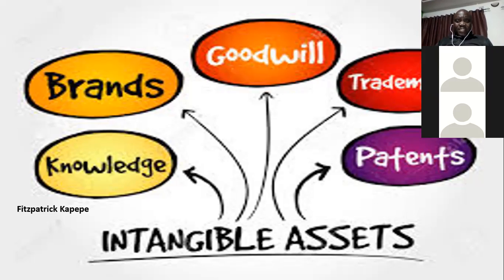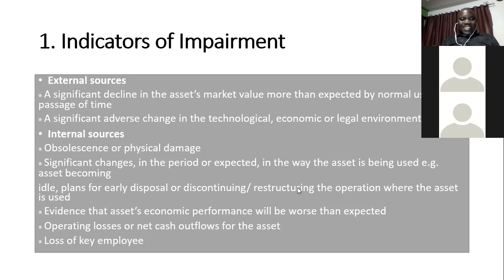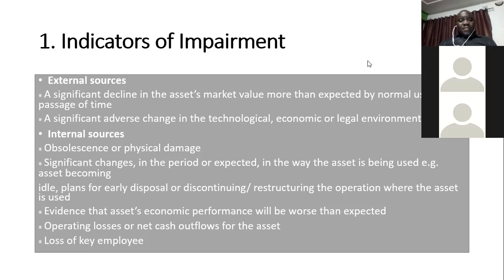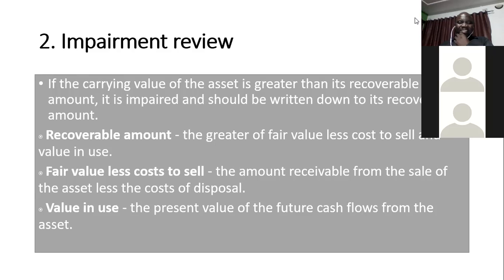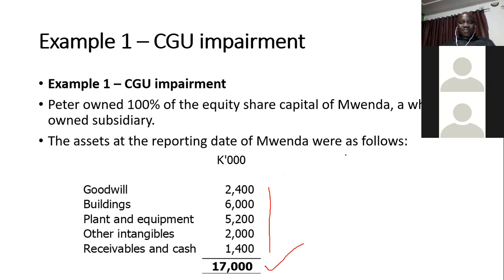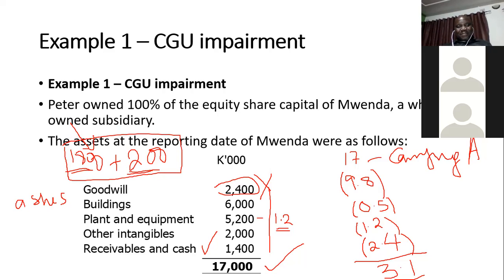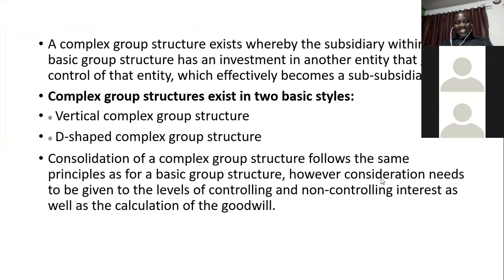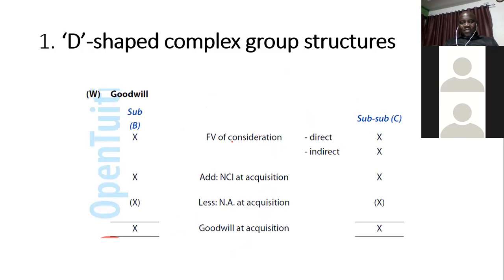IAS 36 & Complex Groups Intro| 26th April 2022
IAS 36 & Storytelling on Complex Groups| 27th April 2022